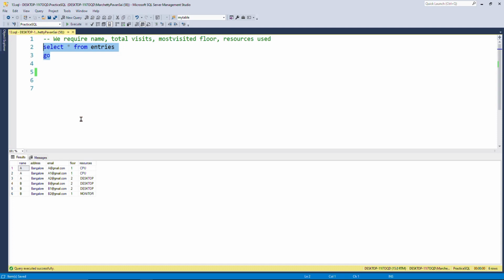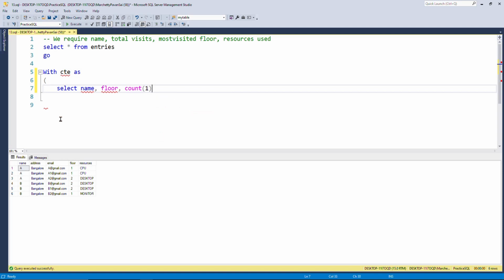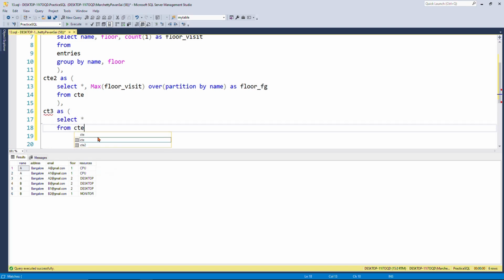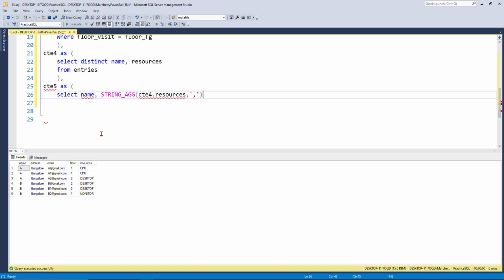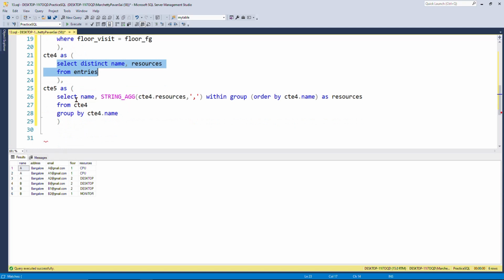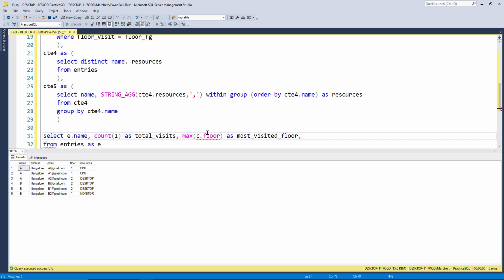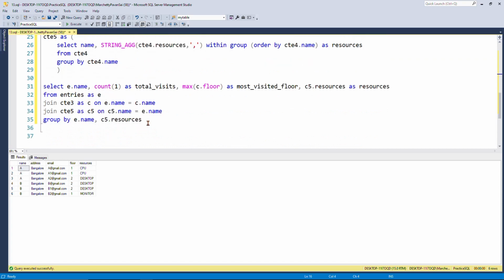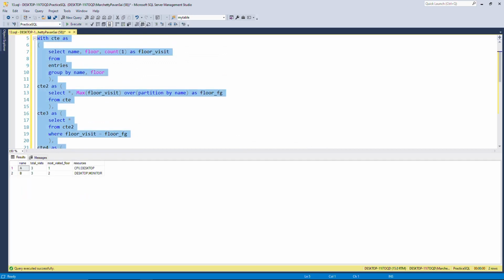SQL SERVER | MSSQL | How to find Total Visits and Most Visited Floor with the resources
This video is about How to find Total Visits and Most Visited Floor with the resources in MSSQL | SQL SERVER